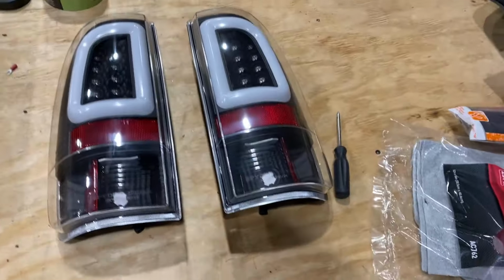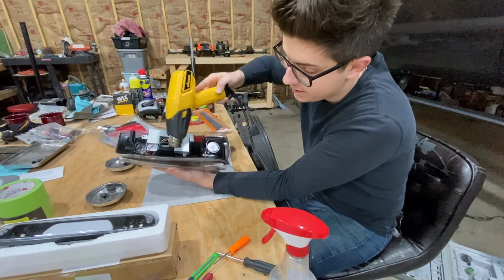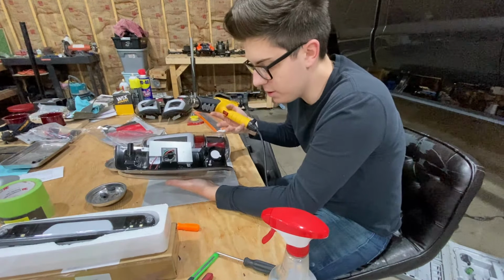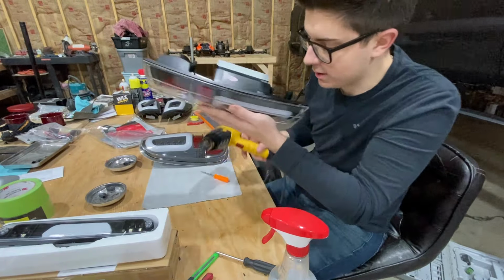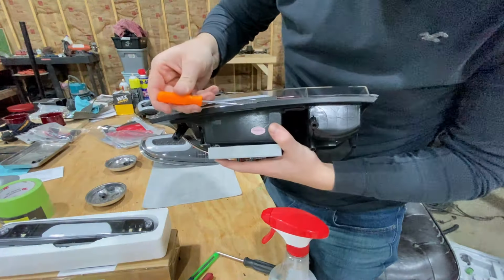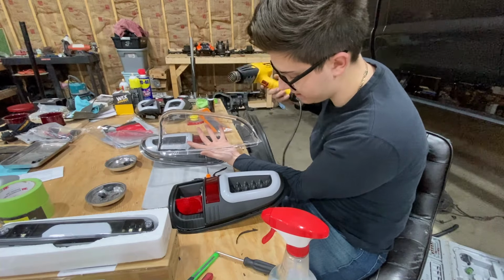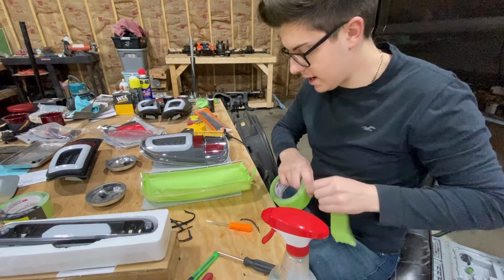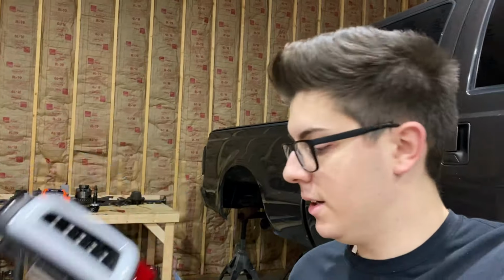HOW TO OPEN TAIL LIGHTS LIKE A PRO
How to open tail lights so you can colormatch them , I also have a video on showing how to paint them.  HERE IS A LINK TO THAT VIDEO,   I also have links below of supplies you will need.

Pickup some merch below!

LINK TO GOOD MASKING TAPE :

LINK TO PICK SET :

LINK TO HEAT GUN :

LINK TO SEALANT :

LINK TO GOOD PRIMER EASY TO USE IN CAN :

LINK TO ADHESION PROMOTER :

LINK TO THIN LINE MASKING TAPE :

LINK TO GREAT CLEAR COAT IN A CAN :

LINK TO GREAT CLEAR COAT FOR USE IN SPRAYER :